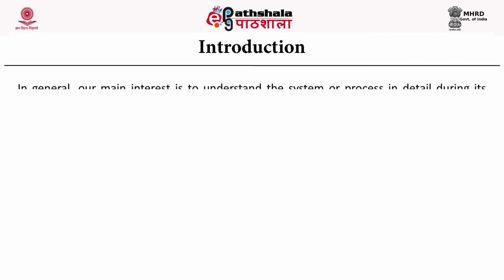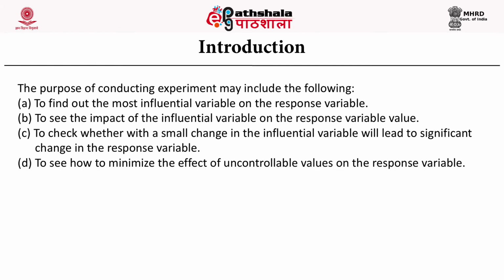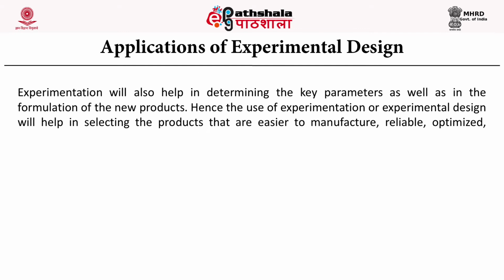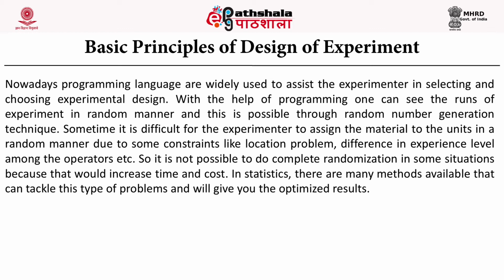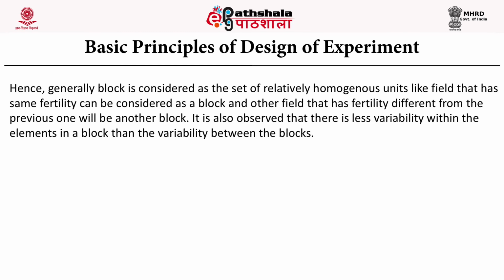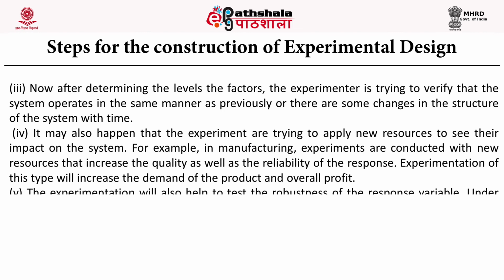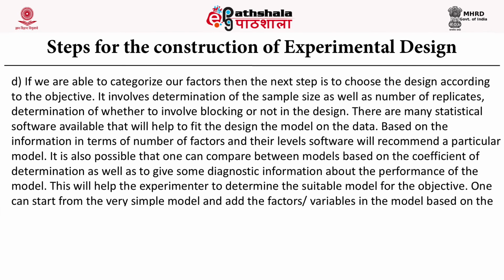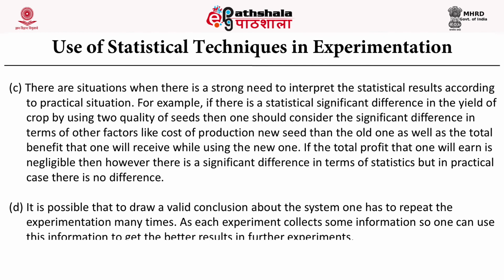M-31. Basic Principles of Experimental Design